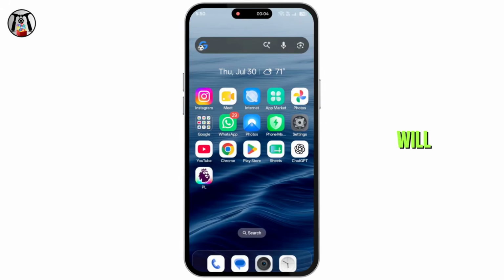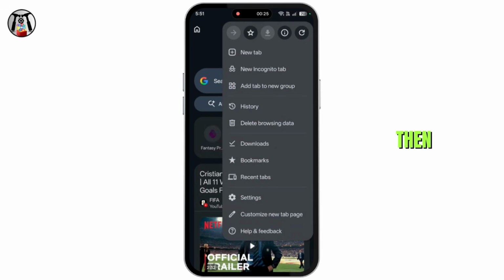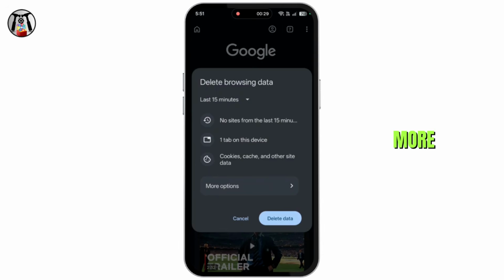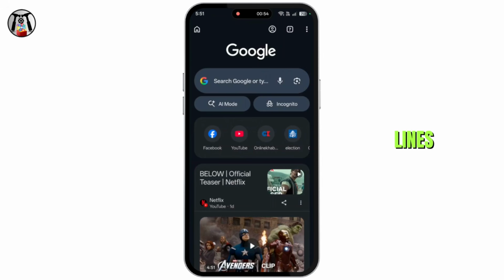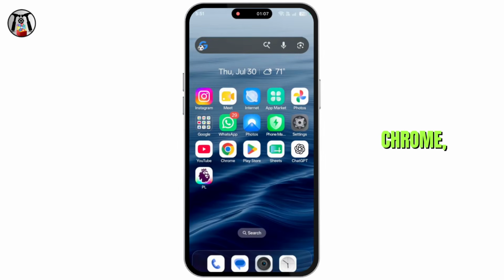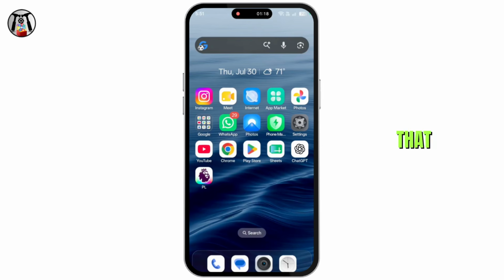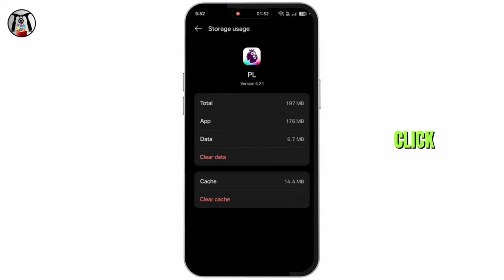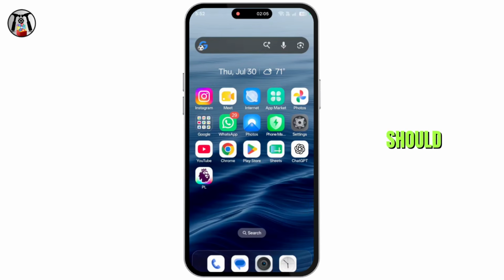How to Fix FPL Generate Team Badge Not Working (2026) | FPL Badge Error Fix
Can't generate your team badge in FPL? In this quick 2026 tutorial, you'll learn how to fix the Fantasy Premier League team badge generator not working problem.

This video shows you how to check the FPL app, refresh your account, update the app, clear cache, check your internet connection, and try other fixes to generate your team badge successfully.

If you're searching for How to Fix FPL Generate Team Badge Not Working, FPL team badge error, Fantasy Premier League badge not generating, FPL badge problem, FPL app not working, FPL 2026 new season, or Fantasy Premier League setup, this guide will help you.

Quick Tip: Make sure your FPL app is updated and your account is fully set up before trying to generate a new team badge.

Timestamps

0:00 – Introduction
0:12 – Check FPL App & Internet
0:34 – Refresh FPL Account
0:56 – Update or Clear App Cache
1:18 – Generate Team Badge Again
1:40 – Conclusion